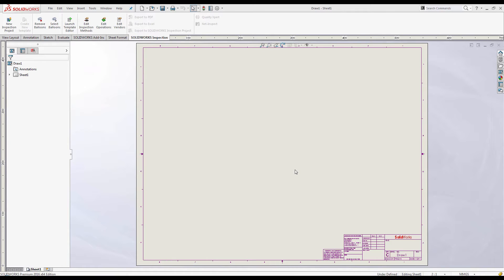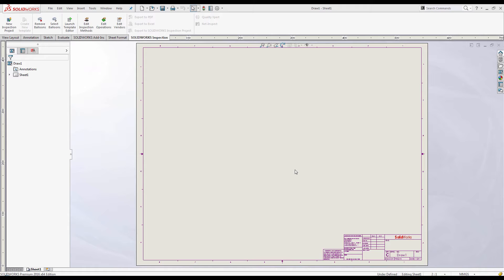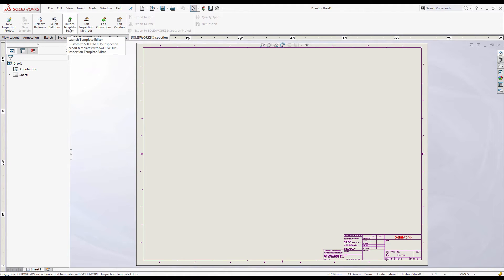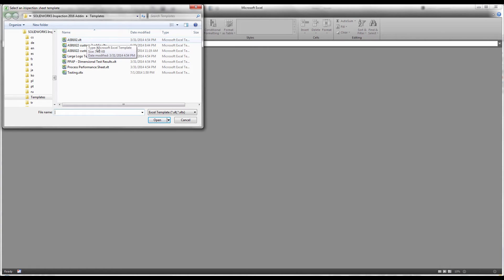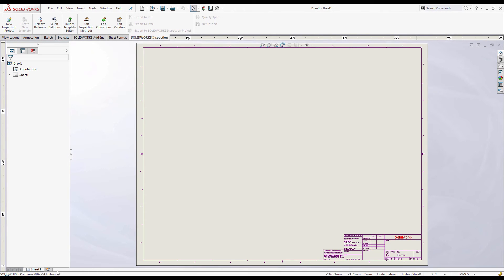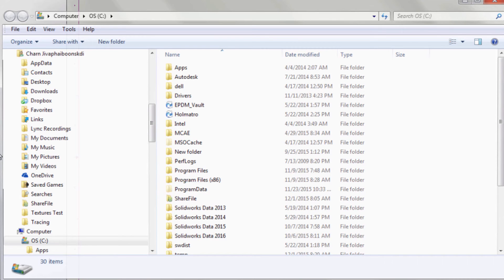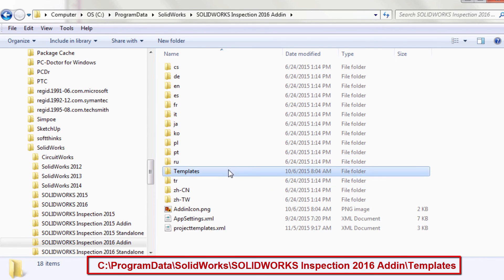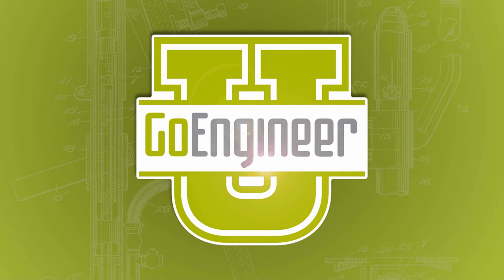SOLIDWORKS Quick Tip - Locating Report Templates (Add-In Version)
Learn where to locate SOLIDWORKS Inspection report templates in the Add-In Version.
SOLIDWORKS Quick Tip presented by Charn Jivaphaiboonskdi